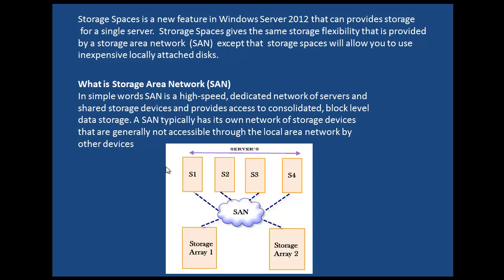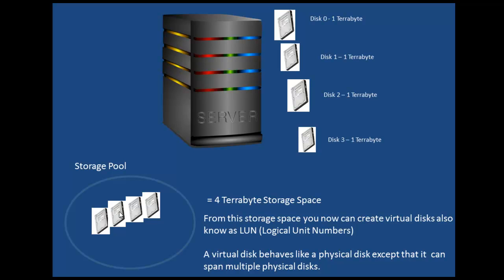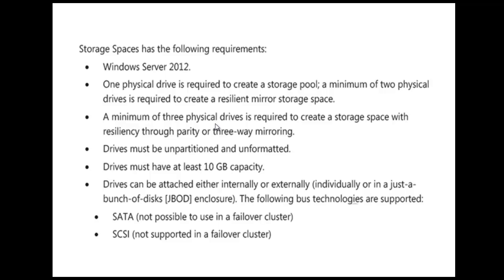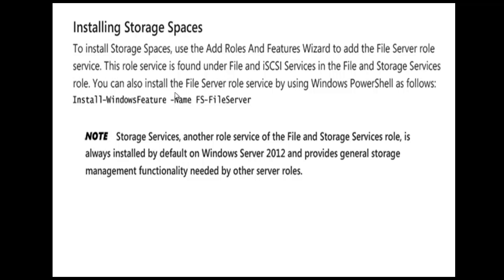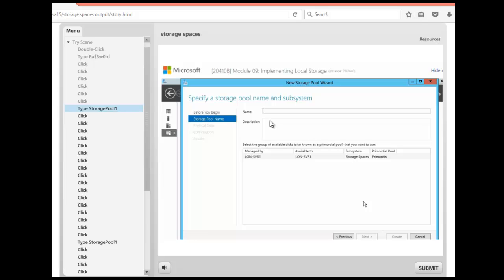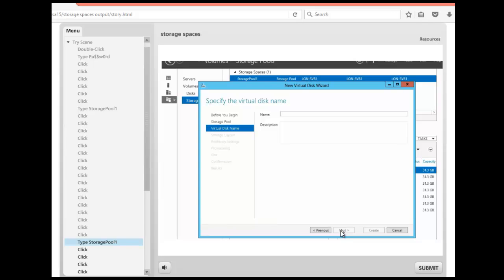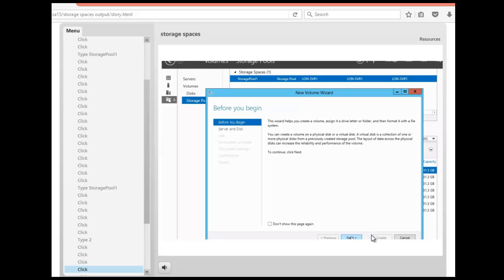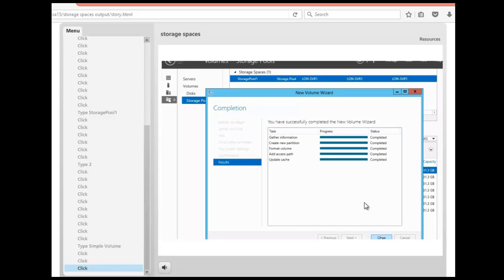Storage Spaces Server 2012 R2 Etechtraining.com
Storage Spaces Server 2012 R2